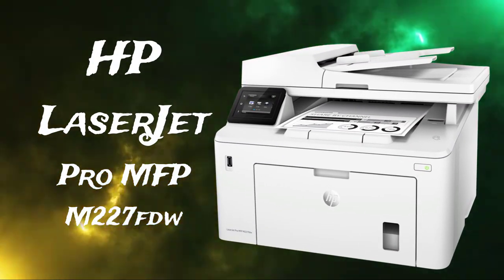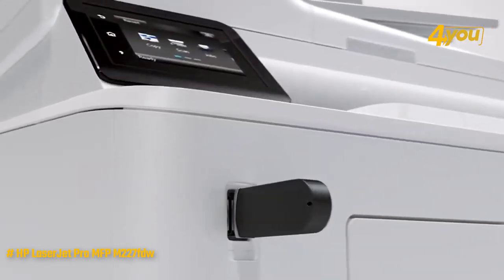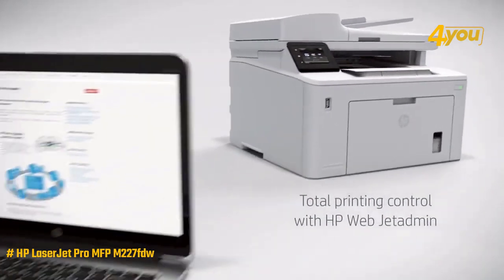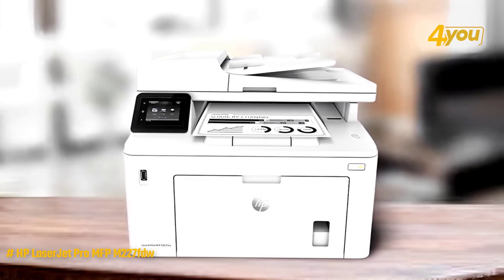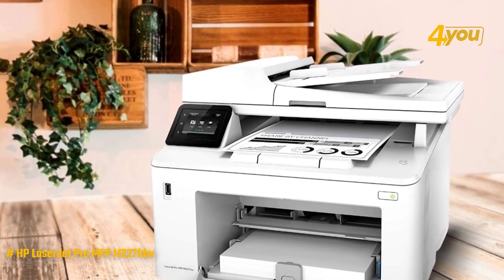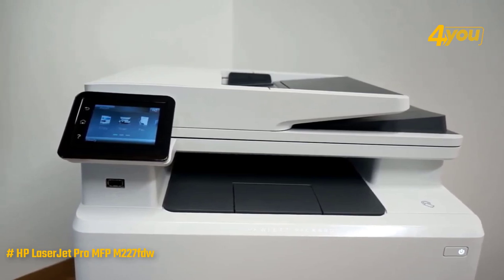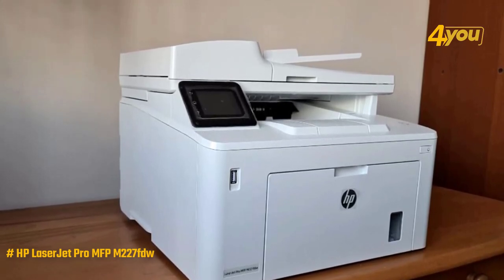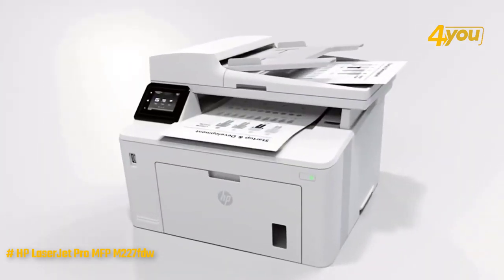TOP Laser Printers { 2024 } | 2 | HP LaserJet Pro MFP M227fdw